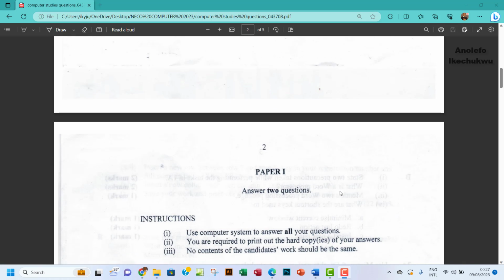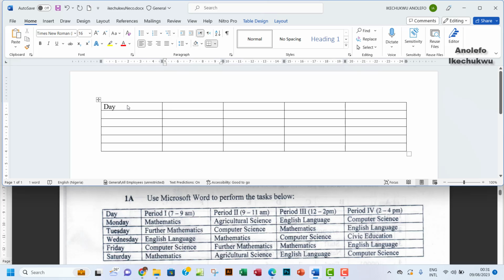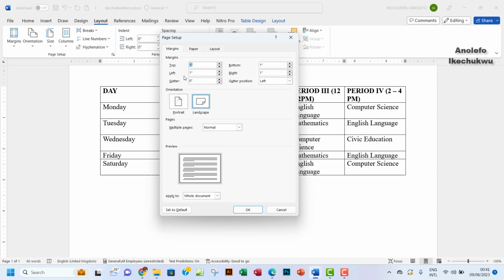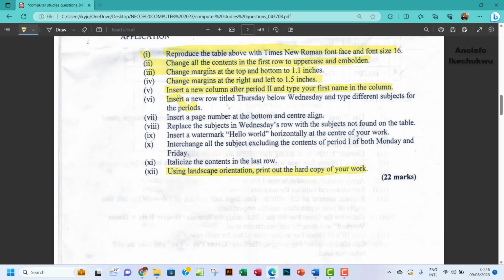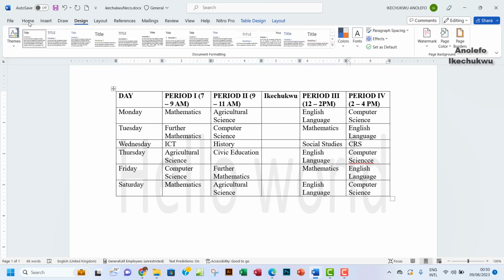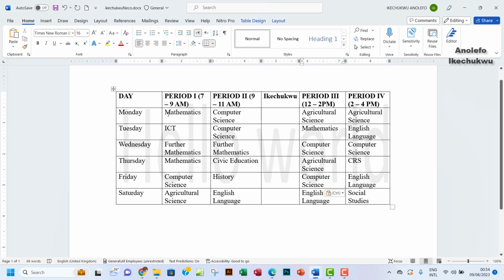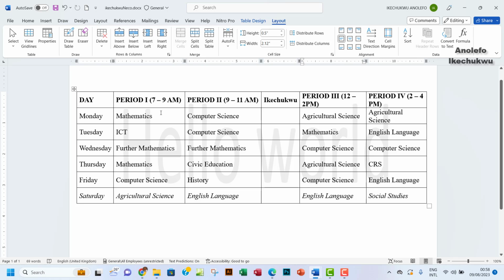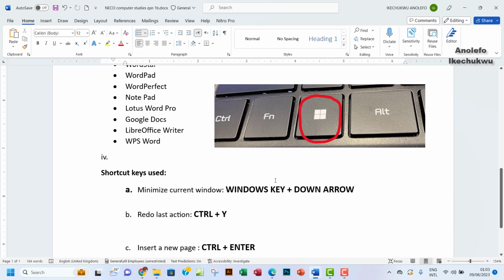NECO Computer Studies Practical Past Paper 2023 - Microsoft Word